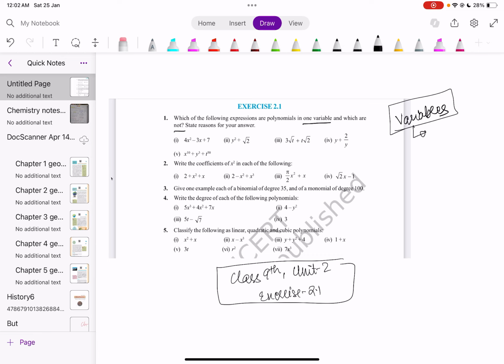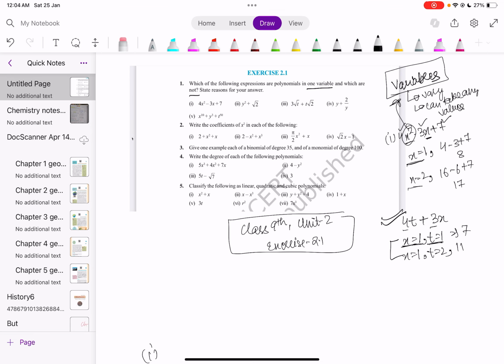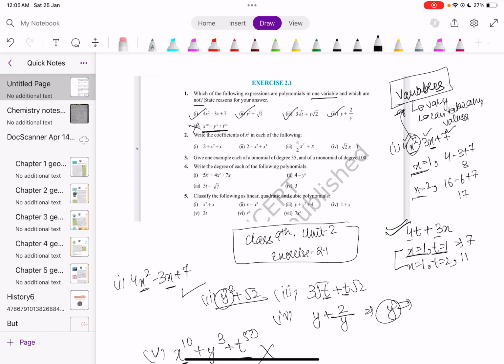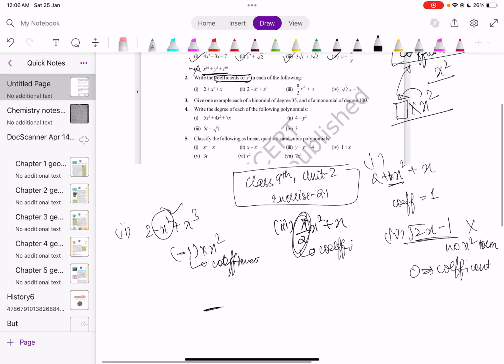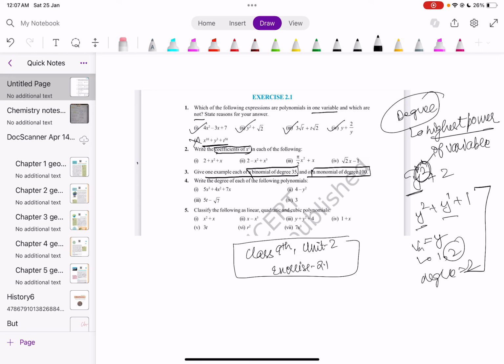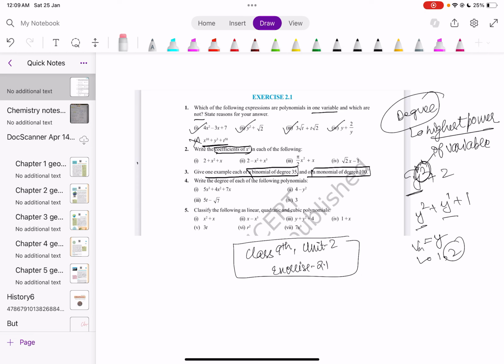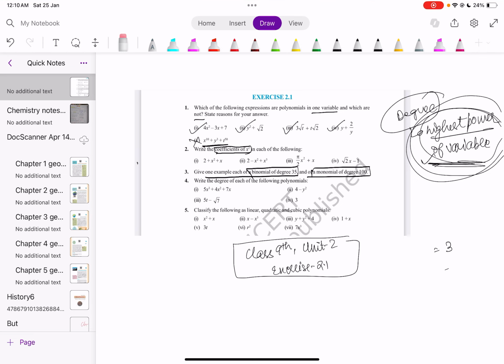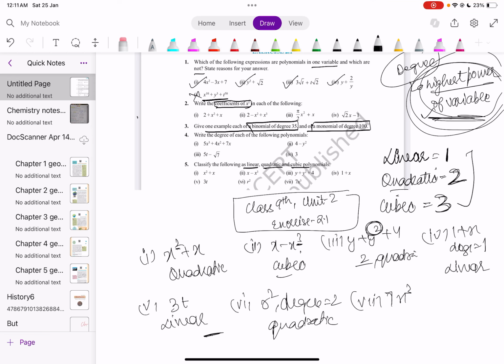Class 9 || NCERT || MATHS || Chapter 2 || Exercise 2.1